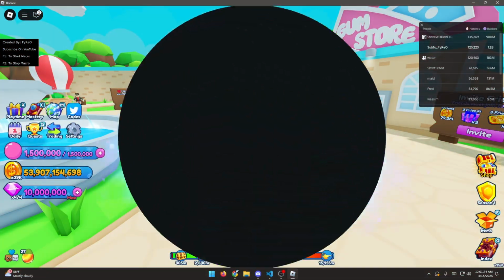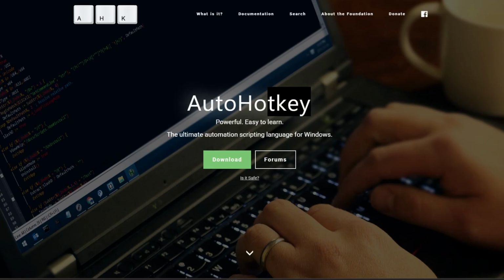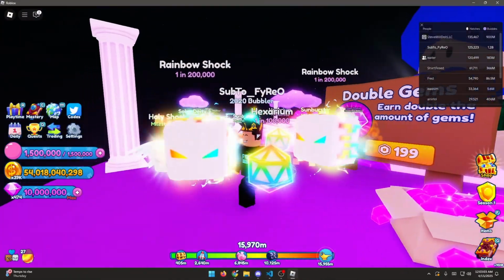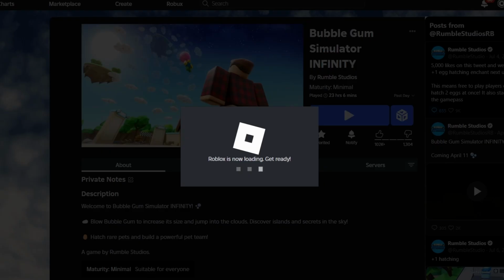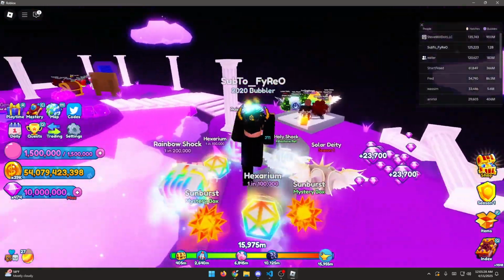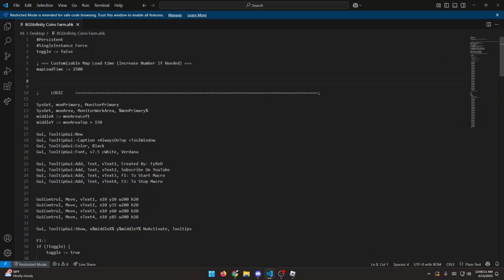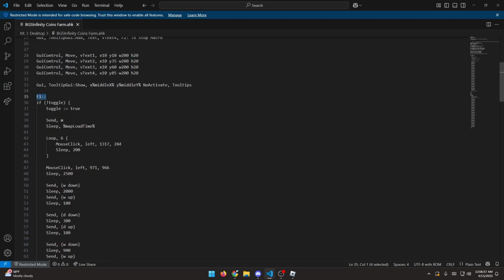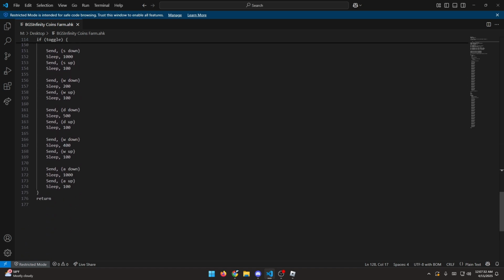Auto Coins Farm MACRO For BGS Infinity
\/ MY LINKS\/
(for buisness inquires)
yes I know its spelt wrong, lol made this email when i was a kid